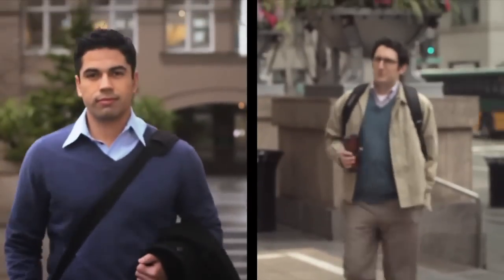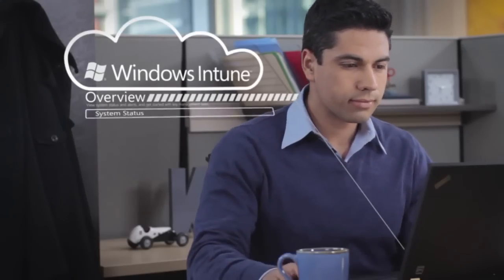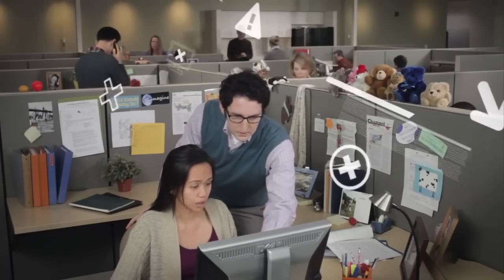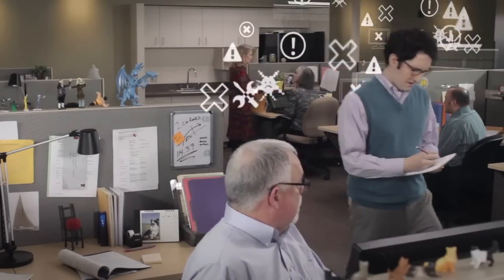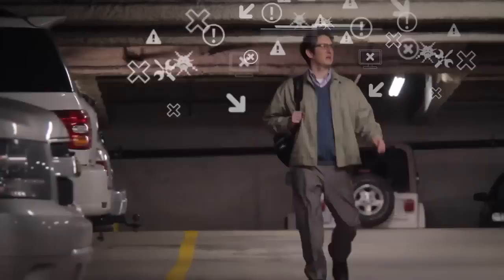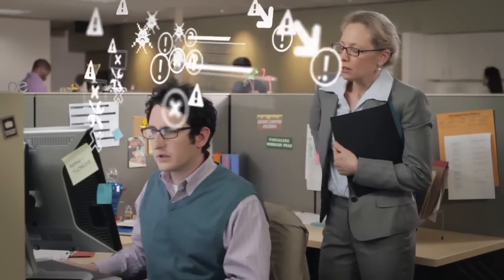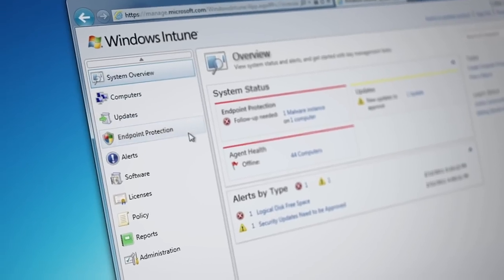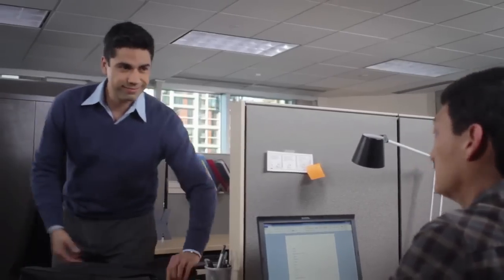Windows Intune - Overview